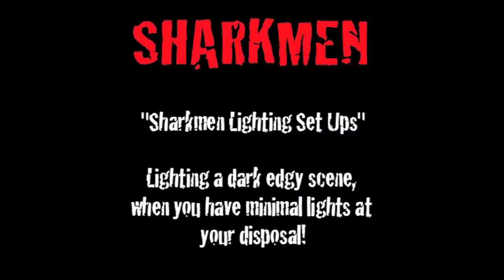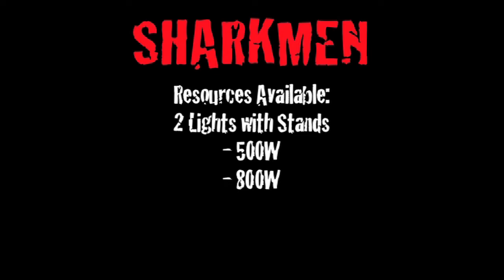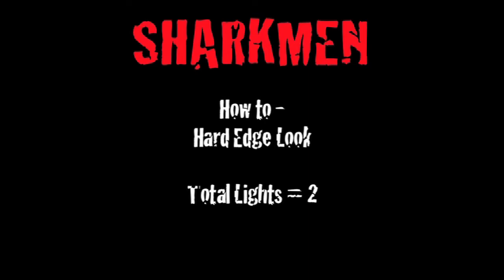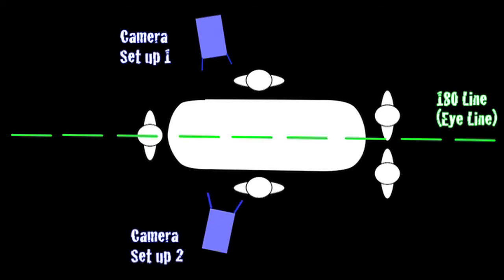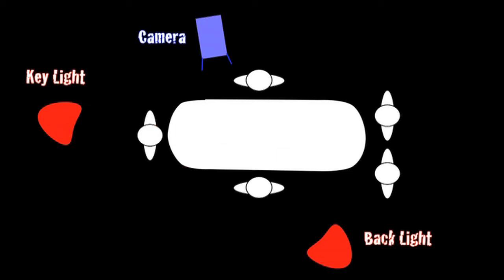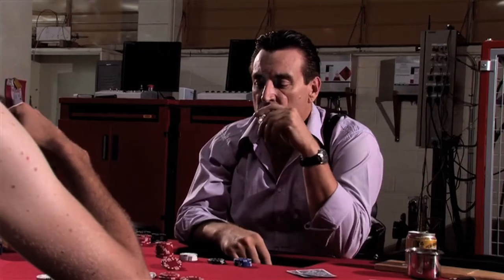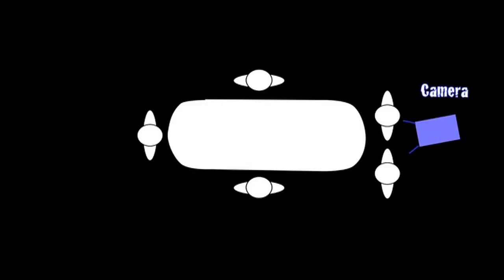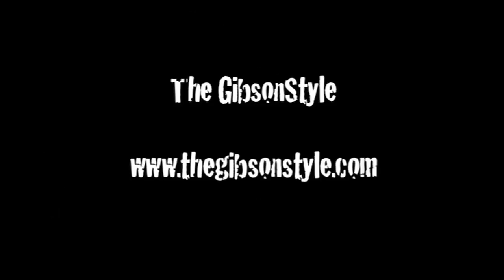Lighting Set ups from "Sharkmen" - The 'GibsonStyle' Online Guerilla FIlmmaking Community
In this "GibsonStyle" making of video from the no budget feature length film Sharkmen, I cover how I went about planning and doing the lighting set ups with only 2 lights. In order to create hard edged looks, that not only suited the story down to a T, but made production quick and easy.